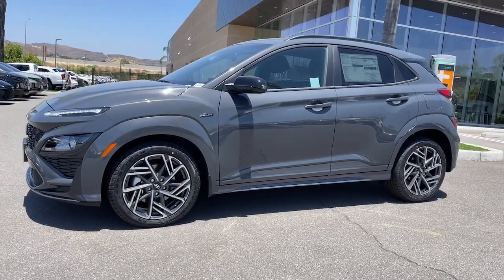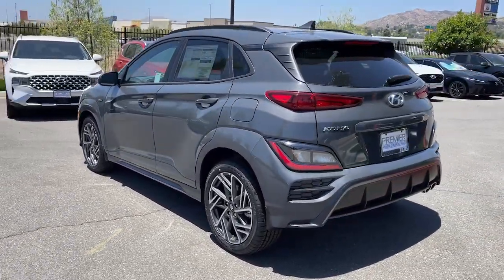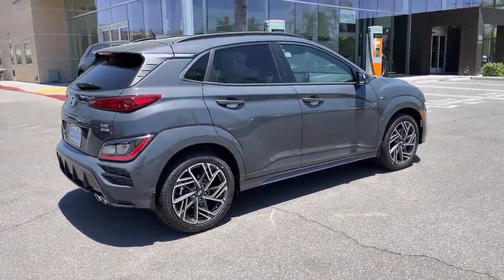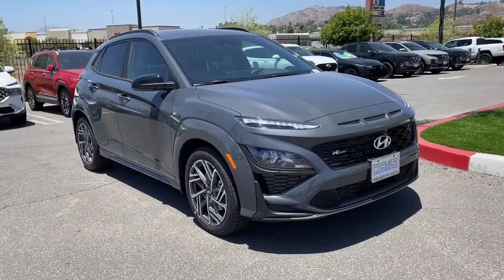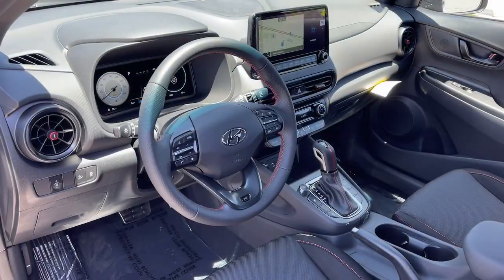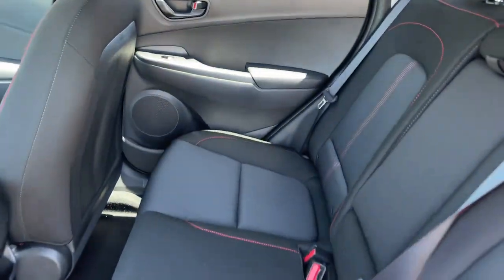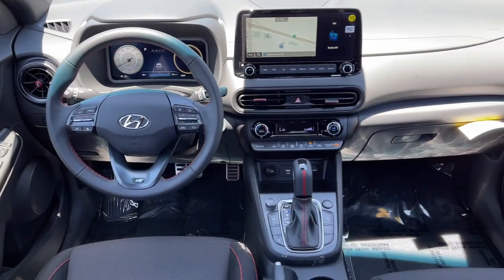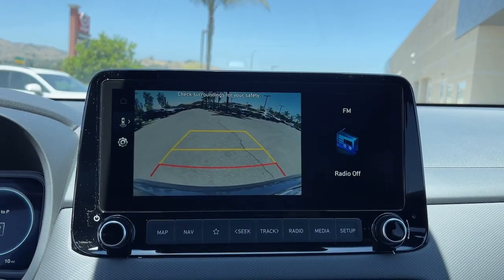2023 Hyundai Kona Moreno Valley, Riverside, Beaumont, Banning, Perris CA 230576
Ecotronic Gray New 2023 Hyundai Kona N Line available in 27500 Eucalyptus Avenue, Moreno Valley, California at Premier Hyundai of Moreno Valley. Servicing the Riverside, Beaumont, Banning, Perris, CA area.
USED:
2023 Hyundai Kona N Line - Stock#: 230576

Ecotronic Gray 2023 Hyundai Kona N Line AWD 7-Speed Automatic 1.6L Turbo GDI 4-CylinderbrbrRecent Arrival! 27/32 City/Highway MPG